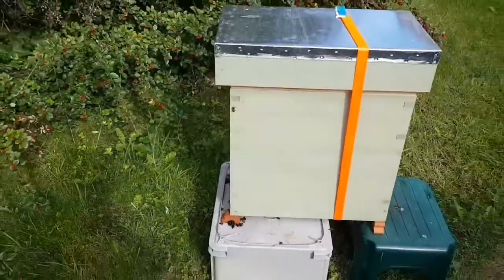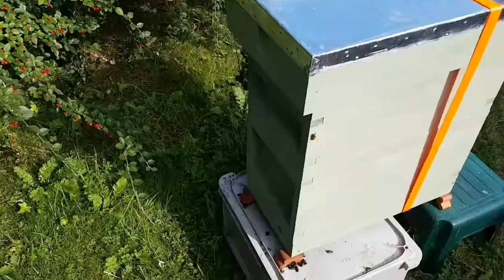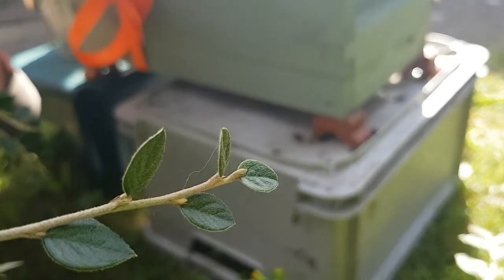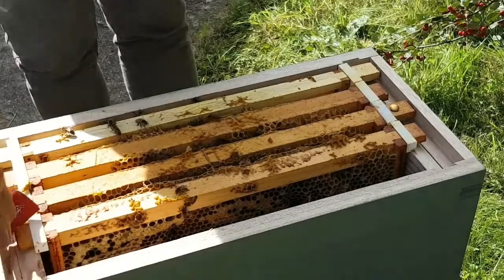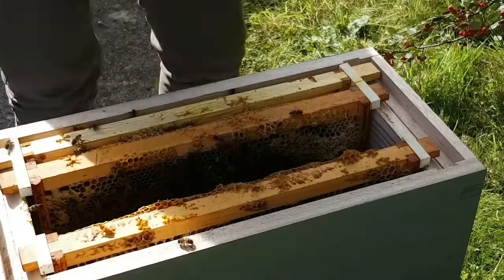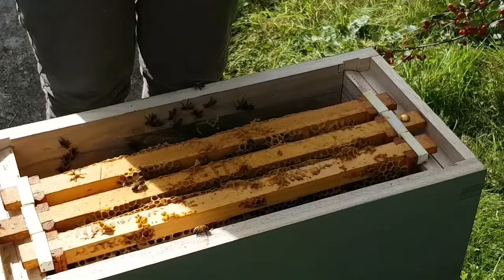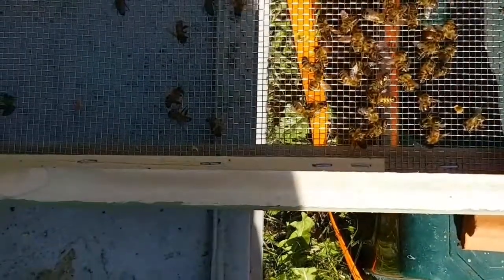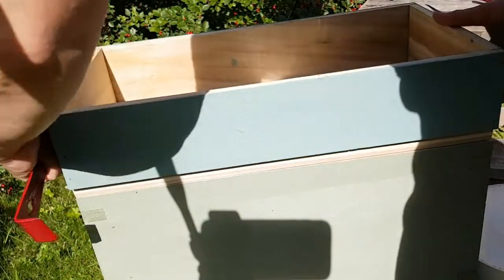Episode 21 - Update on Why NUC not Feeding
Saturday 15 September 2018
I investigate why the NUC brought back home from Dad's isn't taking Sugar Syrup.